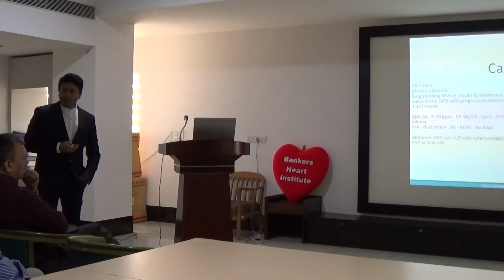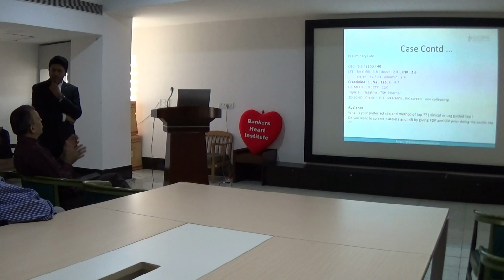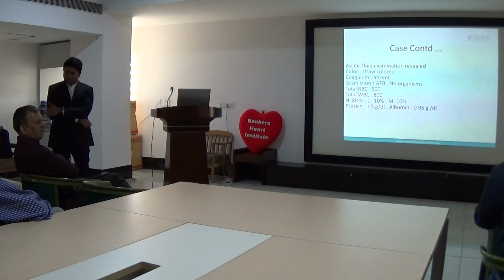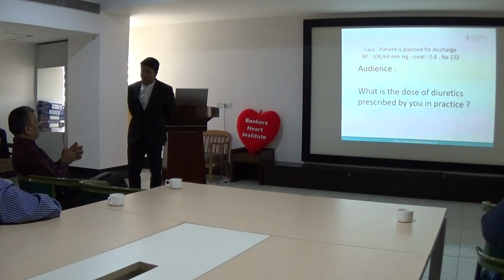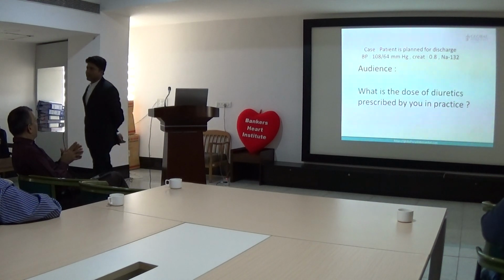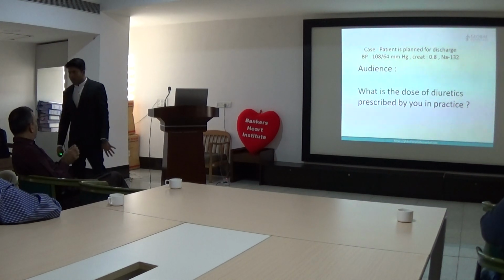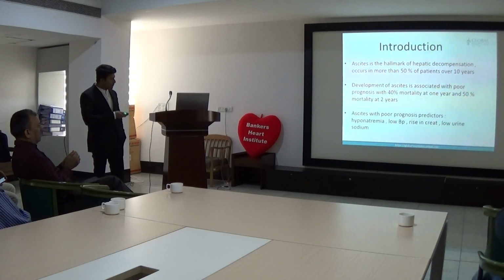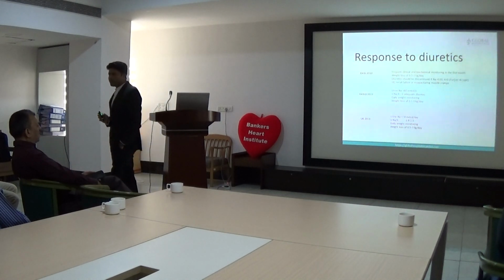Journal Club @ Bankers Heart Institute on 14/12/2022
Topic: Approach to Ascites IN CLD  Speaker: Dr. Hardik R Shah, Consultant Hepatologist MBBS, DNB (Internal Medicine), DrNB (Gastroenterology) GLOBAL Hospitals - Mumbai.